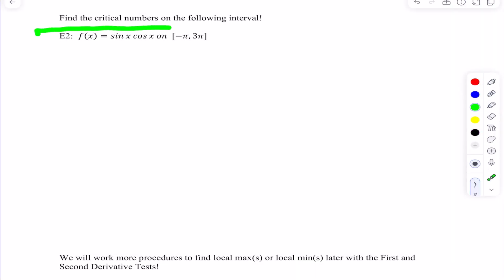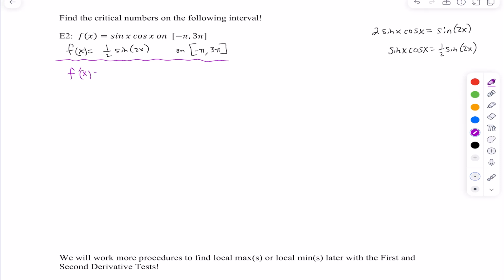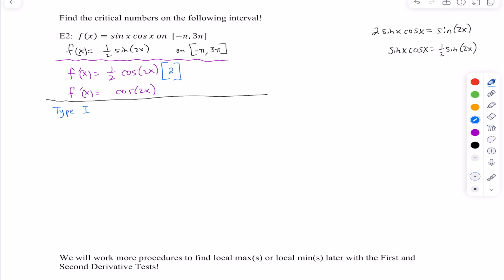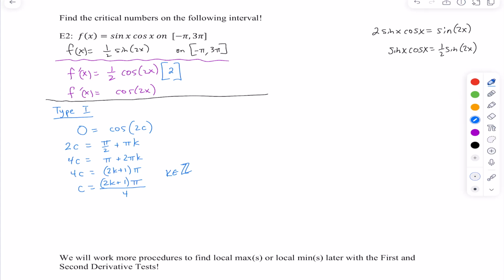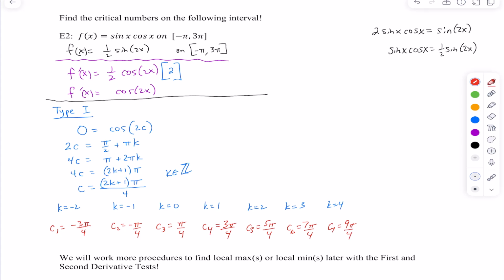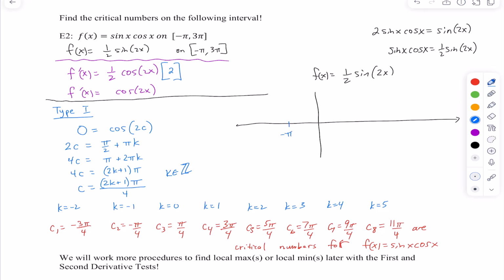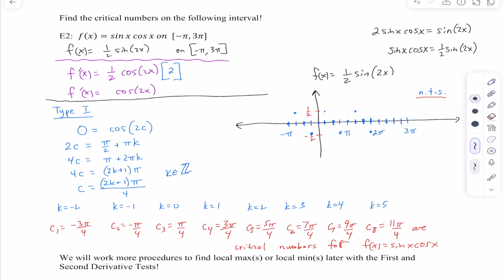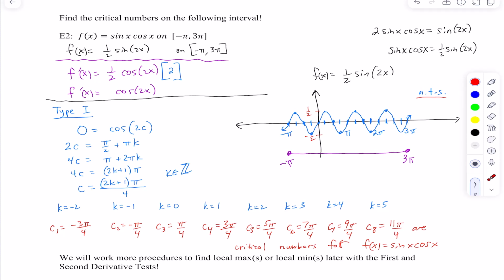53. Maximum(s) and Minimum(s) of a Function, Part II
The maximum or minimum of a function may indicate a turning point of a mathematical model! The first-derivative is a powerful tool used to indicate local maximum or local minimum values that may also end up to be absolute maximum or absolute minimum of the function!